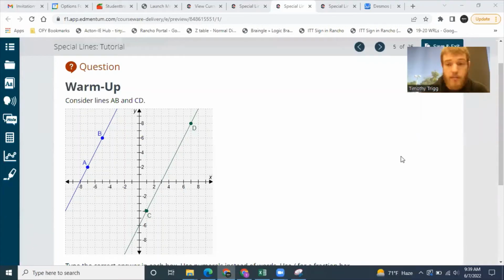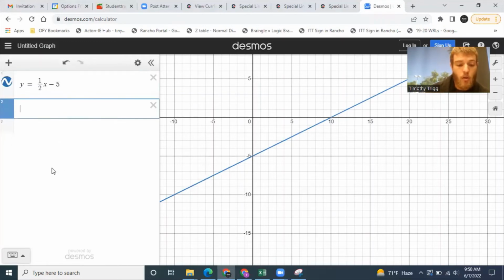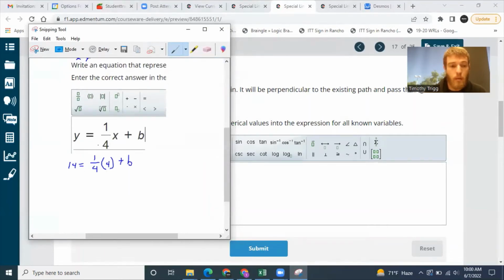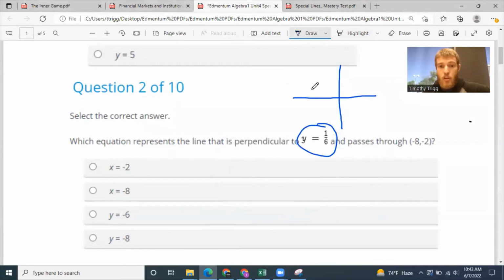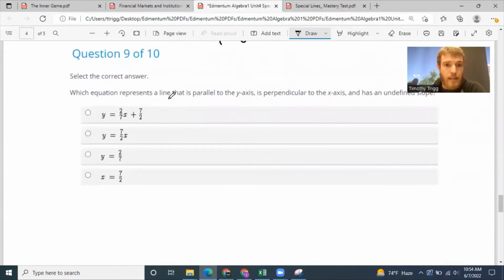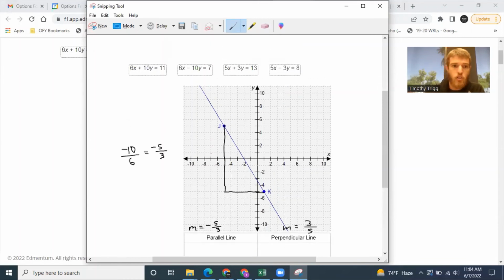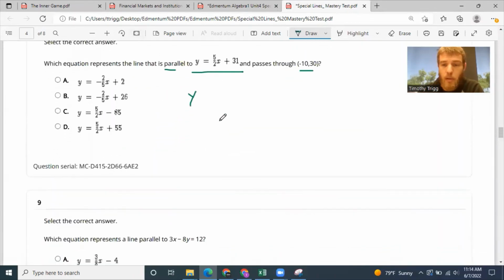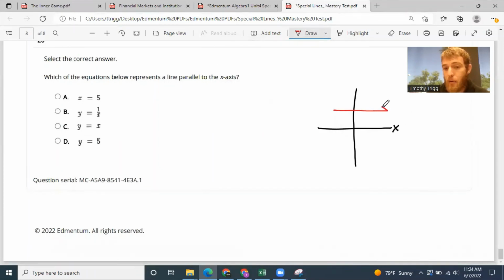Edmentum Algebra1 Unit4 Special Lines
*Chapters*
00:00 Tutorial
29:18 Practice
47:42 Mastery Test

Determine which equation is parallel to line JK and which is perpendicular to line JK.

Which of the equations below contains the two points listed?

Which equation represents the line that is perpendicular to and passes through (-4,-3)?

Which equation represents the line that is parallel to y = 2 and passes through (-1,-6)?

Which equation represents the vertical line passing through (7,-3)?

x = -3
y = -3
x = 7
y = 7

Which equation represents a line parallel to 3x − 8y = 12?

Which equation represents a line that is parallel to the x-axis, is perpendicular to the y-axis, and has a slope of 0?

Which of the equations below represents a line parallel to the y-axis?

x = 4
x = y
x = -y
x = 4y

What is the slope of a line parallel to line r?

A line parallel to line r has an undefined slope.
0
-1
1

Which of the equations below represents a line perpendicular to the y-axis?

y = x
x = 6
y = -6
y = 6x

What is the equation of the line that passes through the point (4,11) and is perpendicular to the line with the following equation?

What is the equation of the line that passes through the point (-2,14) and is perpendicular to the line with the following equation?

What is the equation of the line that passes through the point (6,11) and is parallel to the line with the following equation?

What is the equation of the line that passes through the point (6,14) and is parallel to the line with the following equation?

Which of the equations below represents a line perpendicular to the x-axis?

Which of the equations below represents a line parallel to the x-axis?

In a local park, there is a straight path passing by a fountain and a gazebo. The path is represented by a line passing through the points F(4,14) and G(7,2) on a map, as shown.

The park directors plan to add two new paths.

The first new path will increase access to the fountain. It will be perpendicular to the existing path and pass through F(4,14).

Write an equation that represents this new path.

The second new path will increase access to the gazebo. It will be perpendicular to the existing path and pass through G(7,2).

Which equation represents this new path on the map?

Select the correct answer from each drop-down menu to complete the statement.

The two new paths will be parallel to each other because their slopes are
the same.